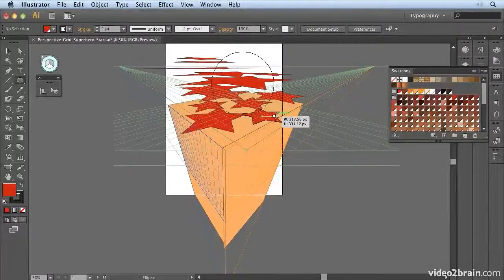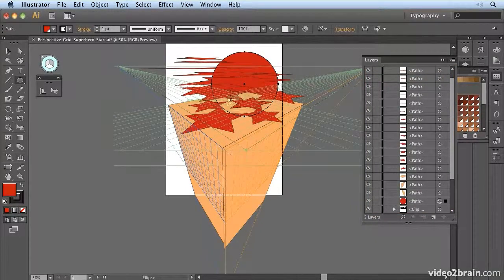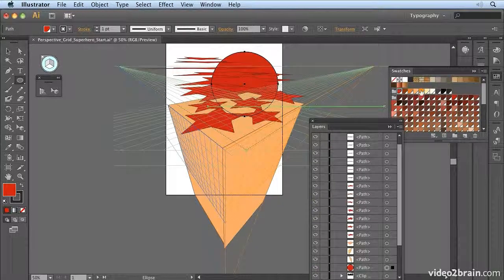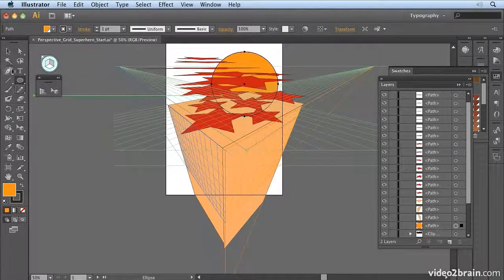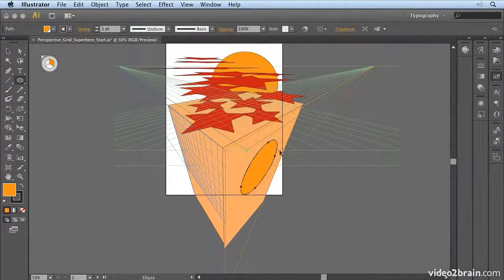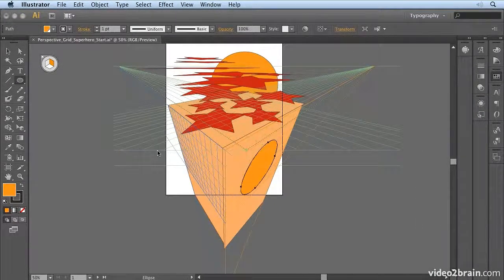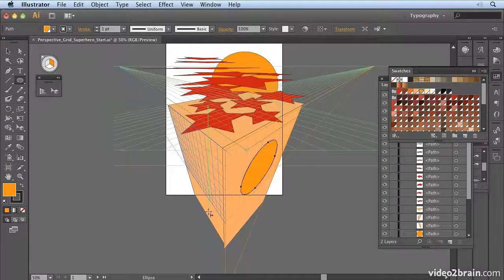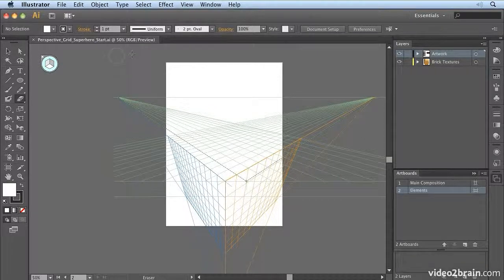illustrator cs6 advanced tutorials clip29